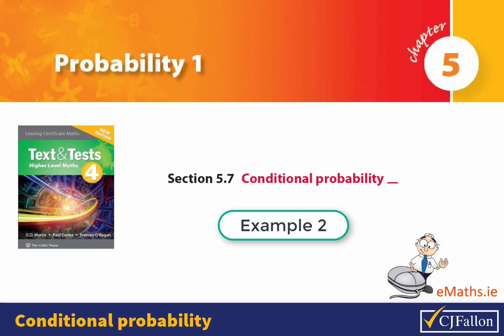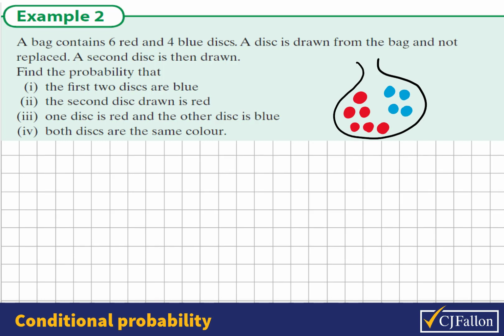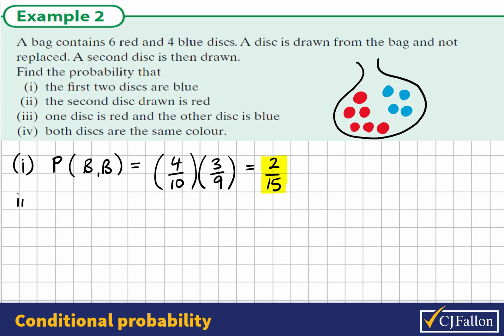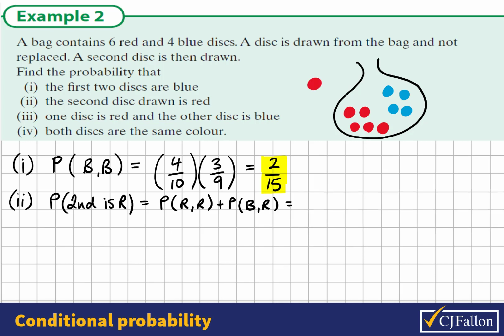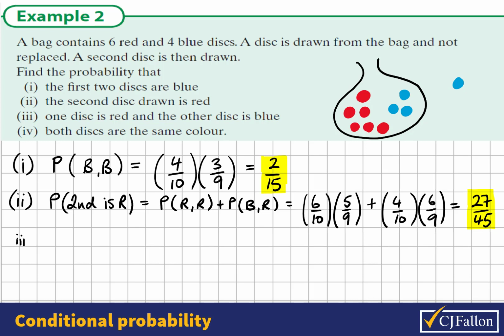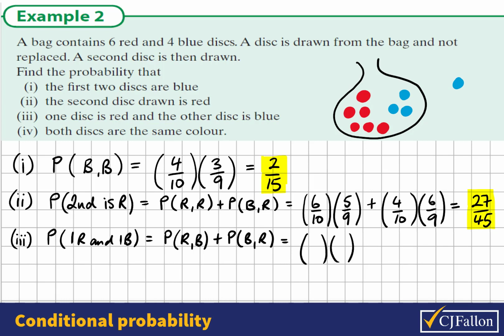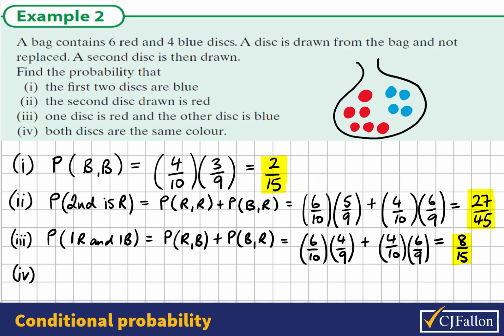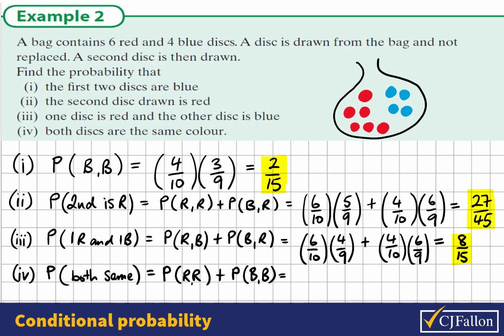Probability 1 e.g. 7.2 Conditional Probability